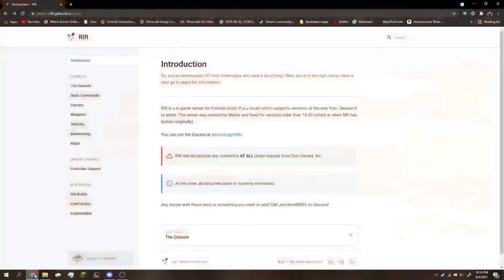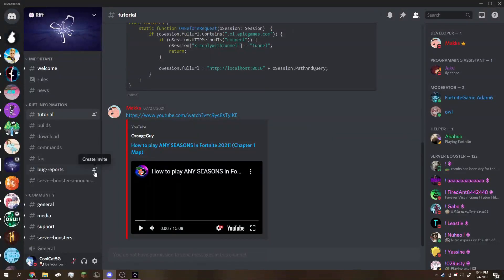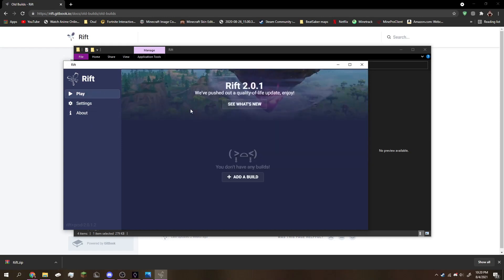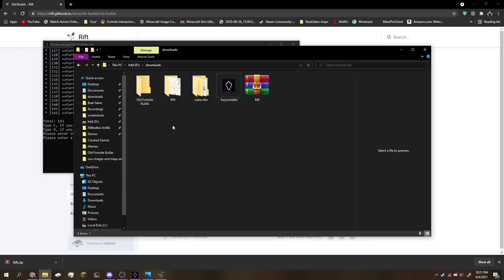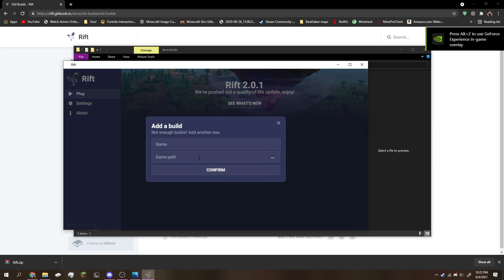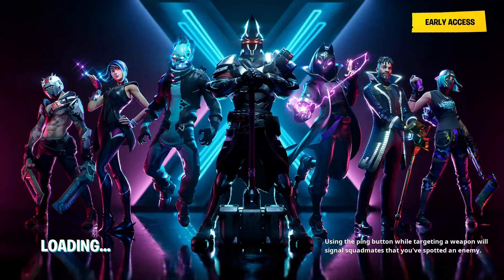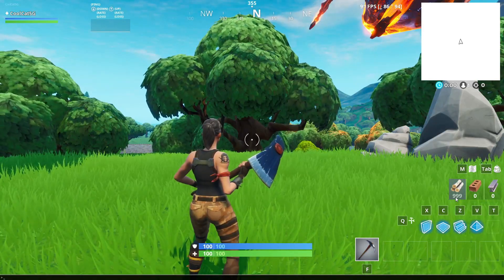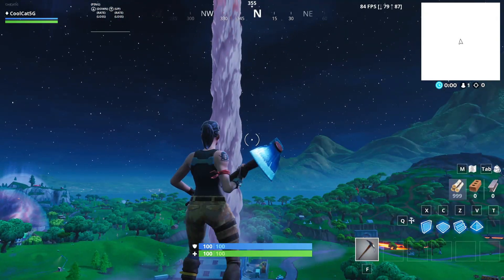How to Download Rift Client *Updated Tutorial*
What is Rift?

Rift is a in-game server for Fortnite (mod, if you must) which supports versions all the way from 'Season 0' to latest. The server was created by Makks and fixed for versions older than 16.00 (which is when Rift had broken originally).

Questions?

Will Rift have multiplayer or cosmetics?

No, Rift has been contacted by Epic Games and instructed not to provide either of these features due to legal and ethical concerns.

When Can I play Chapter 2?

Yes you can play Chapter 2

I get an error when I select my game path?

Make sure you select the folder containing the FortniteGame and the Engine folders.

Why does it say "Unable to login to Fortnite servers"?

This probably means Rift crashed, close all instances of Fortnite and restart the launcher.

My Fortnite keeps freezing/hanging!?

Some builds have memory leaks, specifically Season 6 builds. We can’t fix this, so if you experience this issue we can’t help you.

What do I do if I’m not logged in?
You simply login with the credentials like this: {your username}@. and use anything for the password.

My antivirus tells me that Rift is a virus!

This is a false positive. It's because Rift injects code into Fortnite, which most antiviruses consider to be malicious. Rift is 100% safe to use.(edited)